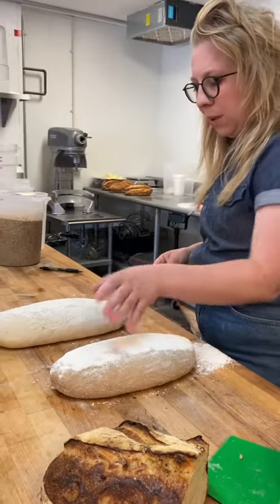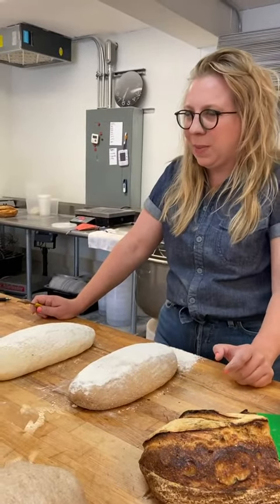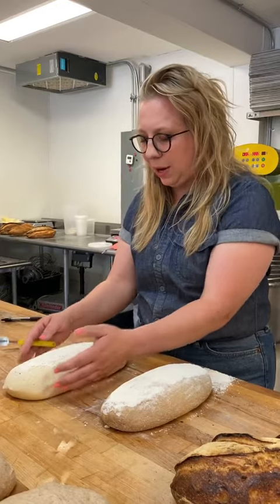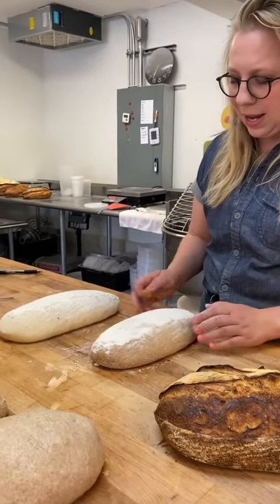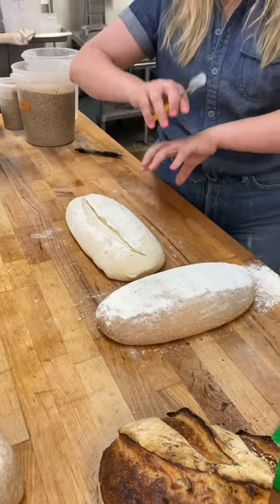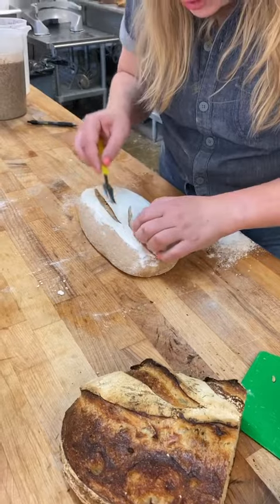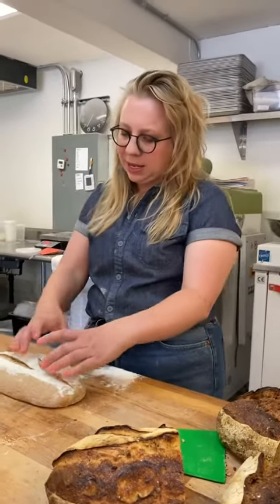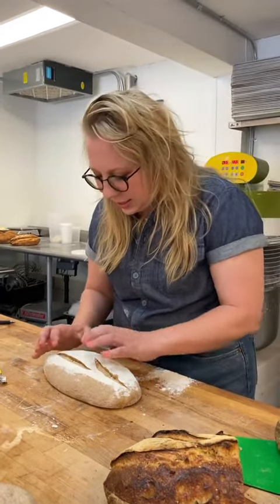Achieving the Perfect Score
One score does not fit all. Learn how and why we score our white and whole wheat loaves differently at Manresa Bread.